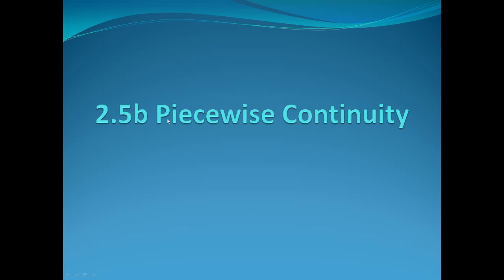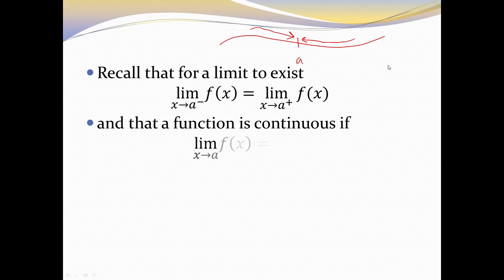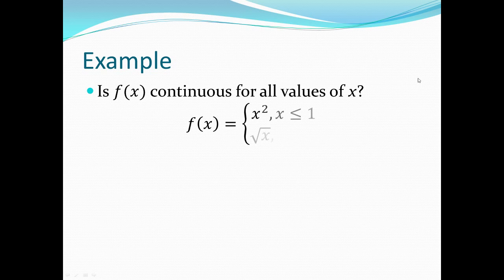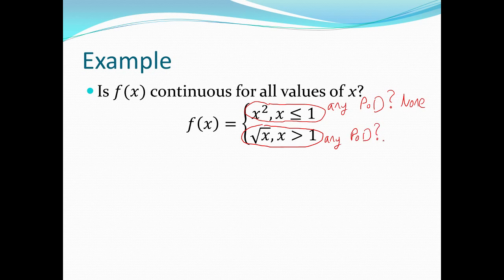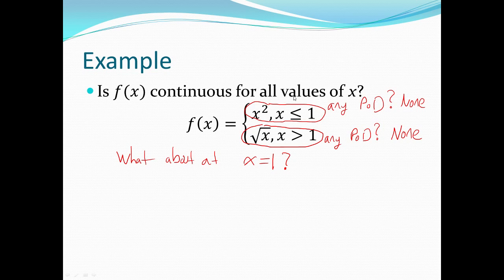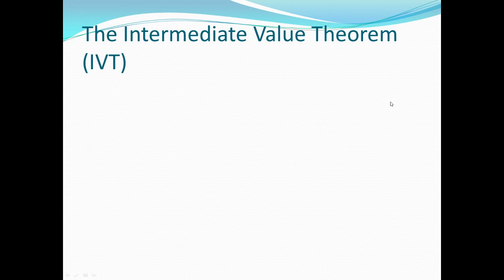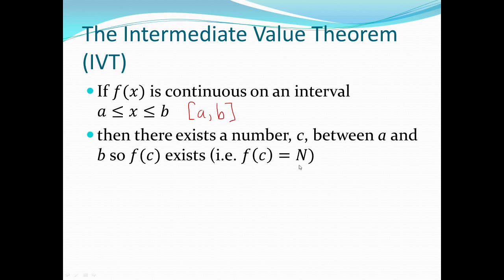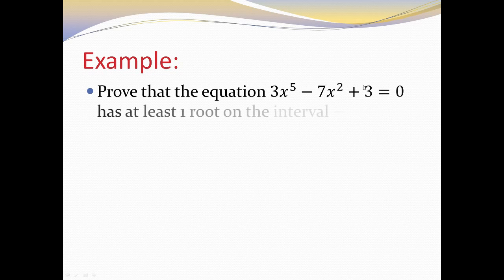2.5b Piecewise Continuity and Intermediate Value Theorem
A little more explanation to piecewise continuity and the Intermediate Value Theorem.